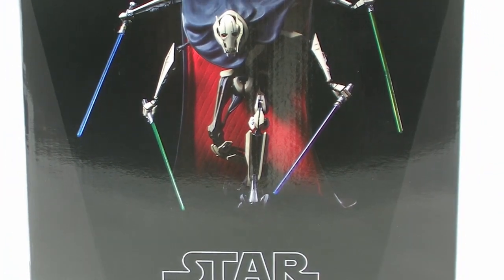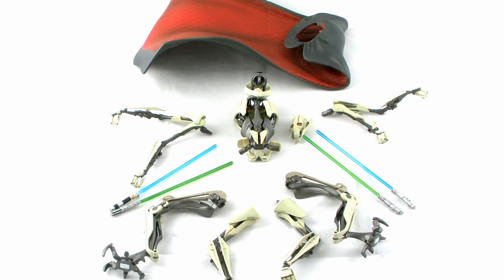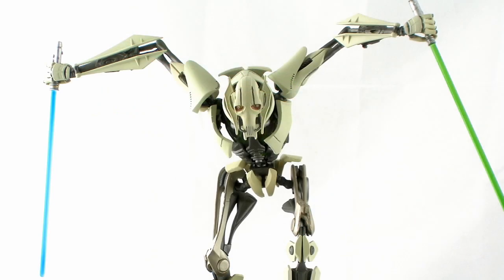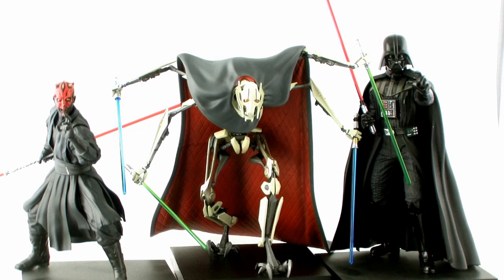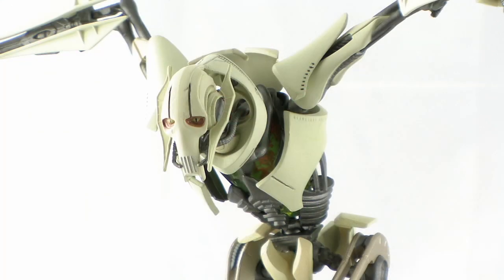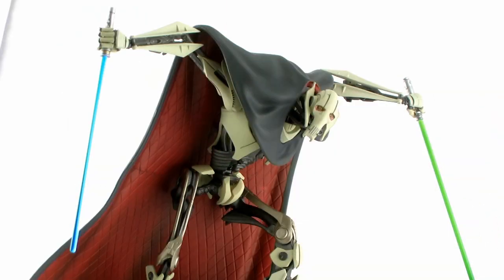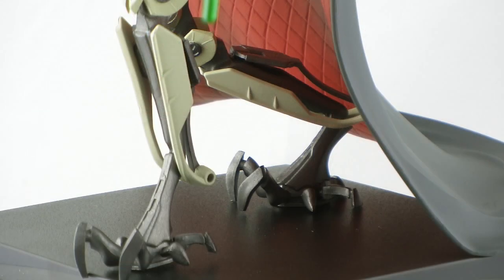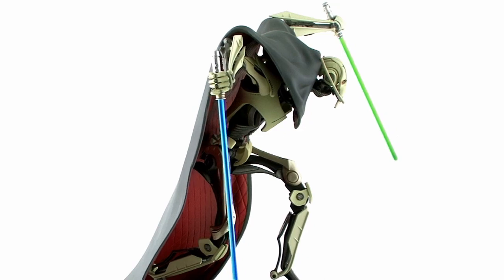Kotobukiya Star Wars ArtFX+ General Grievous 1/10 Scale Statue Review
Next up in Kotobukiya's ArtFX+ Star Wars line comes straight from Revenge of the Sith! Join Pixel Dan for a look at General Grievous!